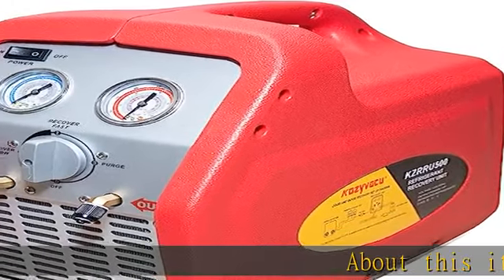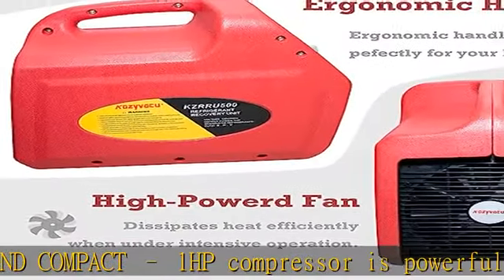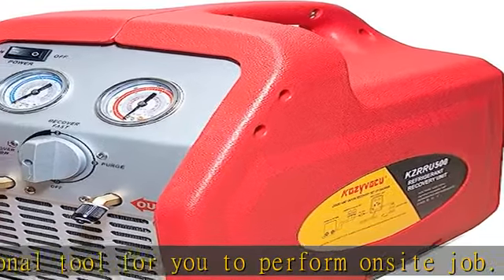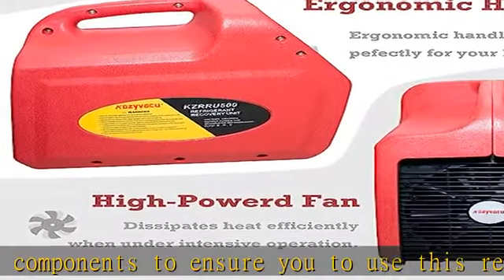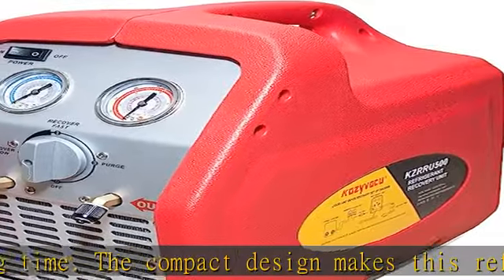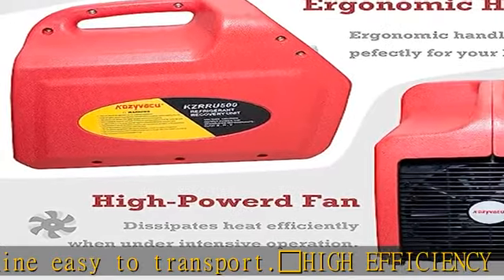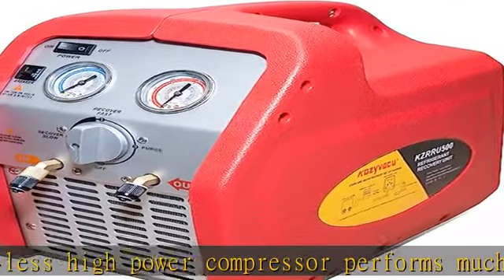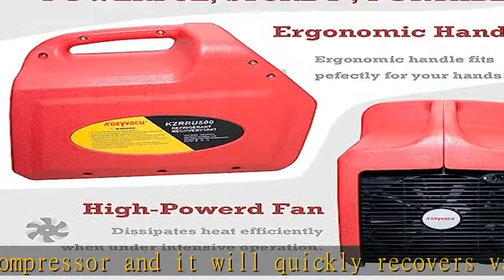Kozyvacu Oil-less Portable Refrigerant Recovery Machine for Both Liquid and Vapor Refrigerant (1HP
Kozyvacu Oil-less Portable Refrigerant Recovery Machine for Both Liquid and Vapor Refrigerant (1HP Dual Cylinder)